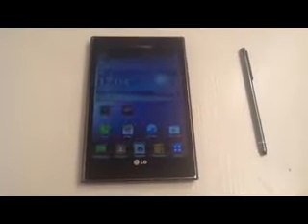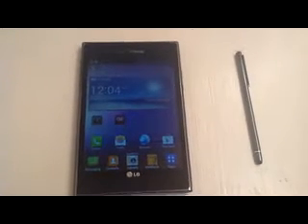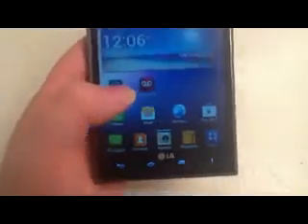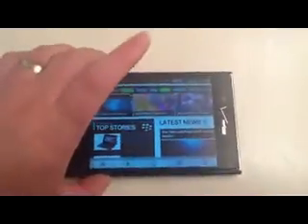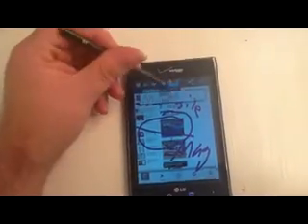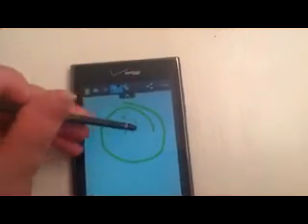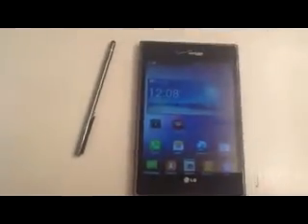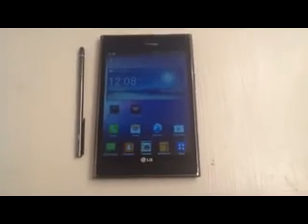LG Intuition Hands-On Review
A brief look at the LG Intuition, a new phablet available through Verizon Wireless.